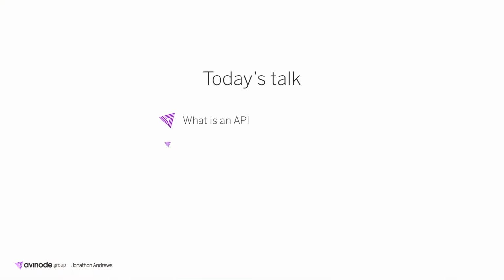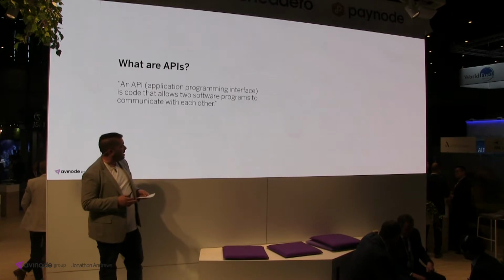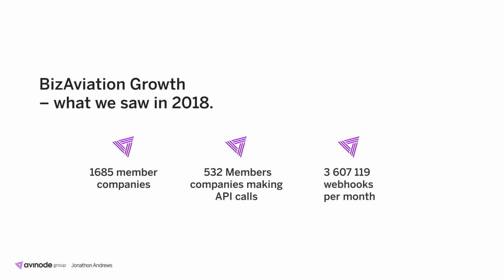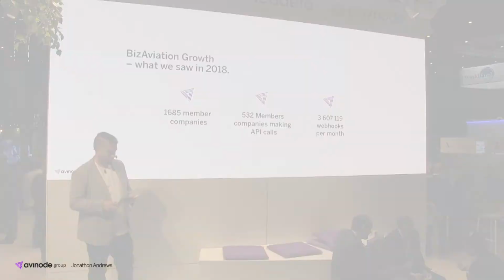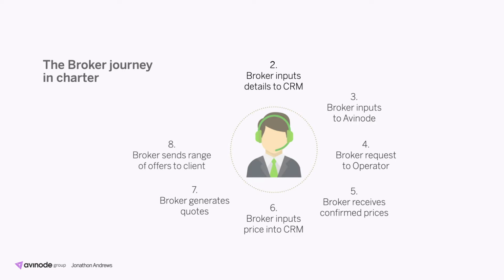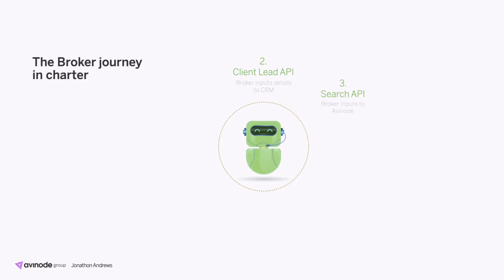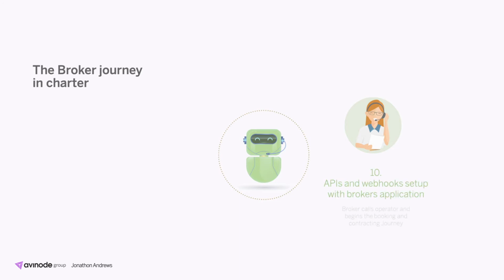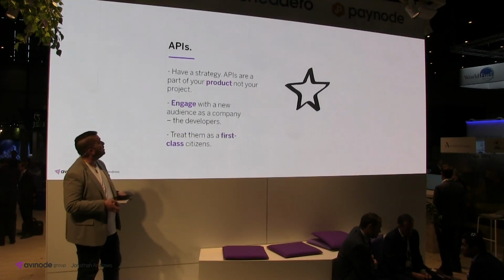NODE Talks with Jonathon Andrews | EBACE 2019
APIs and Business Aviation | Jonathon talks you through all you need to know about APIs and Business Aviation.

- Effect of APIs
- APIs in Bizav
- What can Avinode APIs achieve